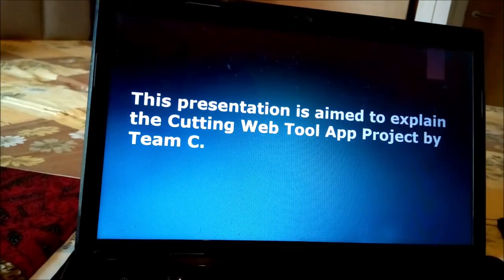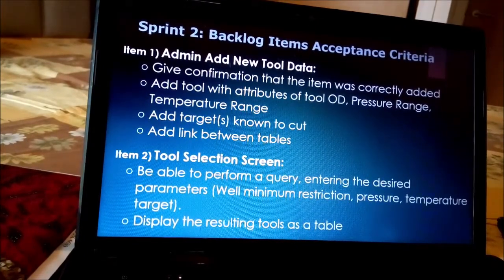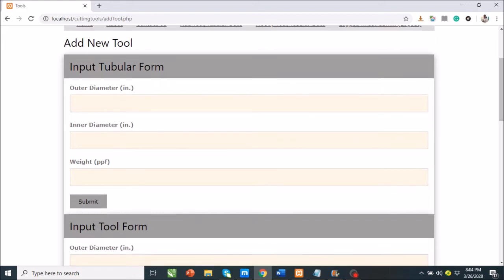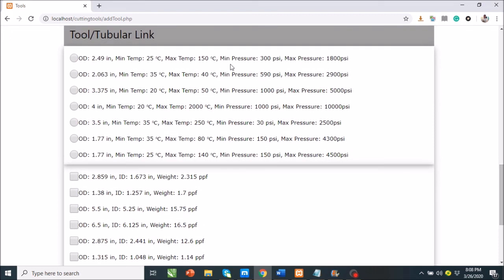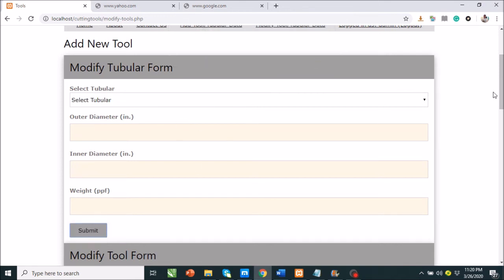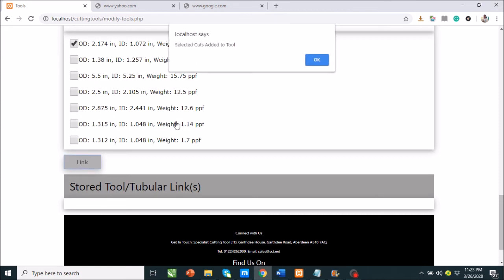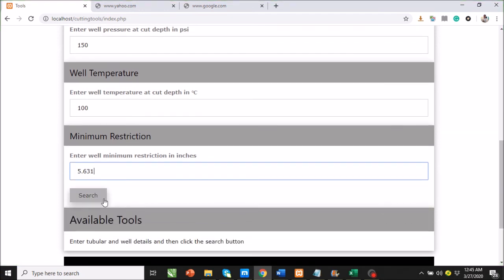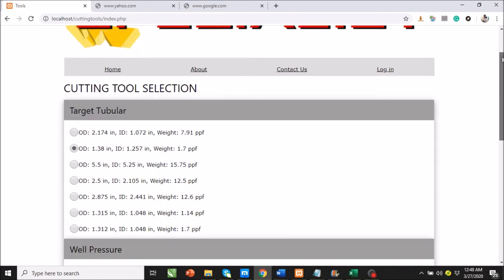Demo Cutting Web App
The Cutting Tool web app will allow prospective clients to identify if the Specialist Cutting Tool company has a tool that can be deployed to cut the clients downhole tubing. The client enters details such as tubular dimensions, well minimum restriction, well bore pressure and temperature at the cut well depth. The web app will then identify which tool(s), if any, are applicable.